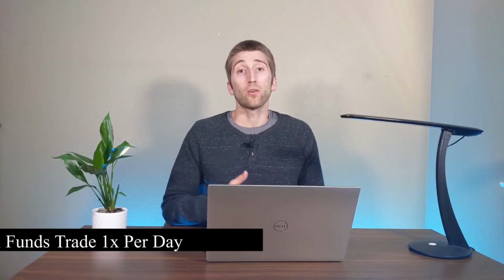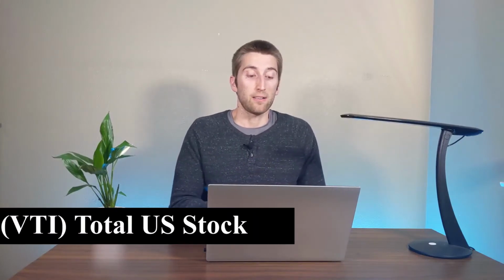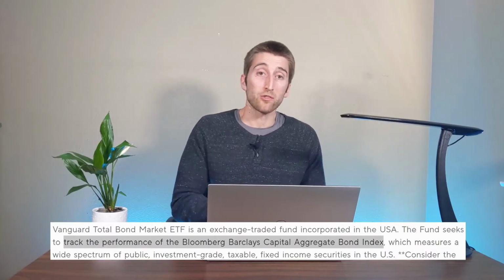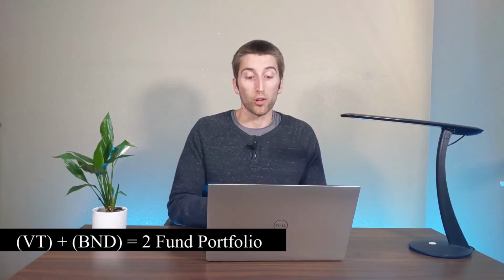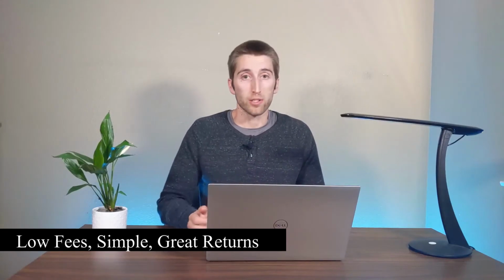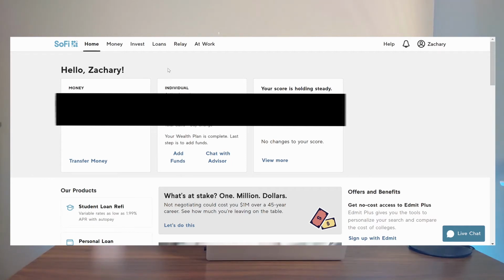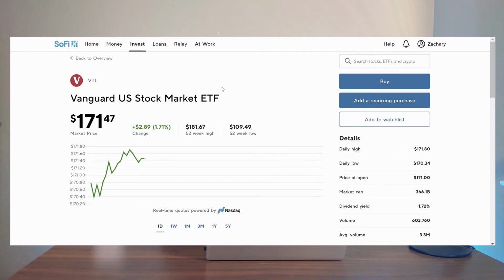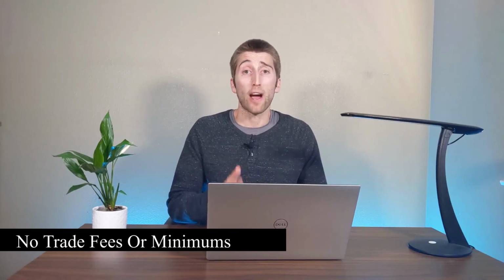How To Buy An Index Fund ETF | Exchange Traded Fund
How do you buy an index fund ETF? In this video, I show you exactly how you could get started investing today for as little as $1 with no trading fees and no "gotcha's". Index fund investing is perhaps one of the best and easiest investment strategies for individual investors. I will teach you exactly what an index fund is, and more specifically I focus on exchange-traded funds (ETFs) and how you can buy one right now!